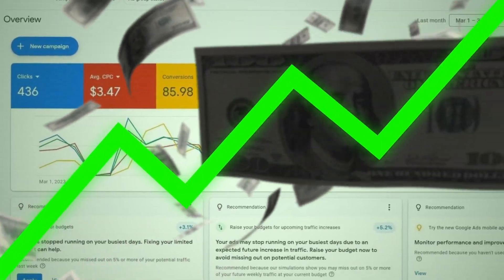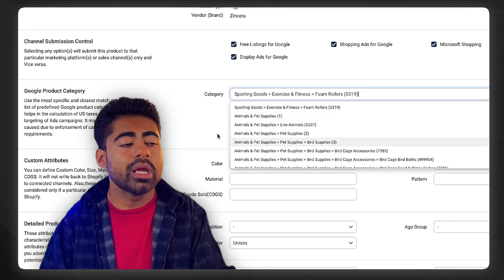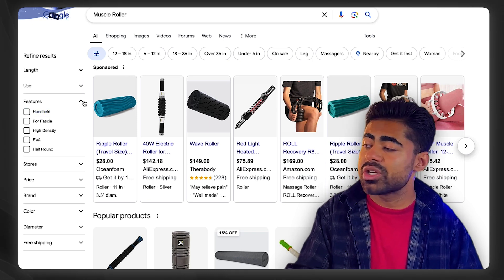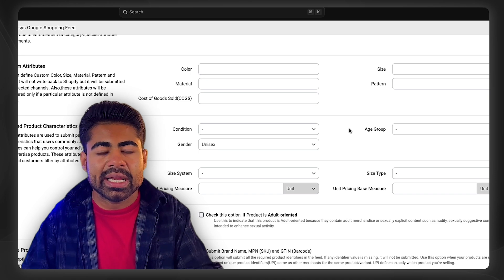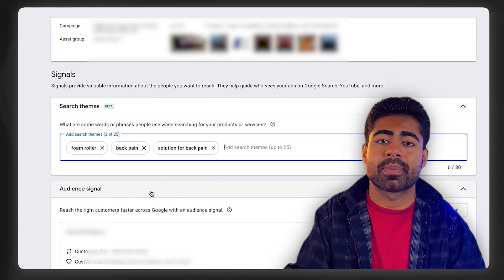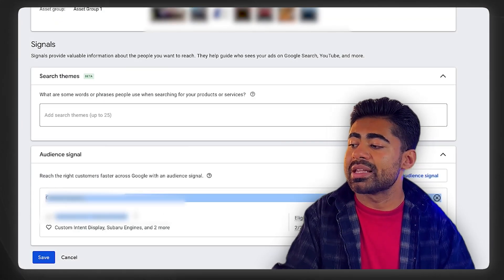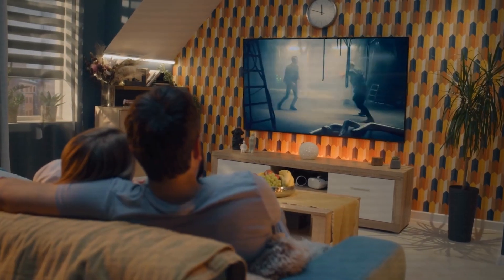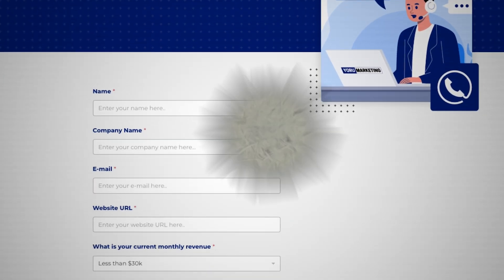How To Target Your PERFECT Audience With Google Ads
Here are 3 ways you can use to target your audience with Google ads.

If you're doing over $1m per year in sales from your eCom store and you want to outsource your Google Ads, visit me on my agency website and book a call now